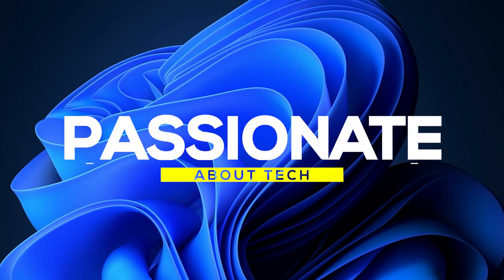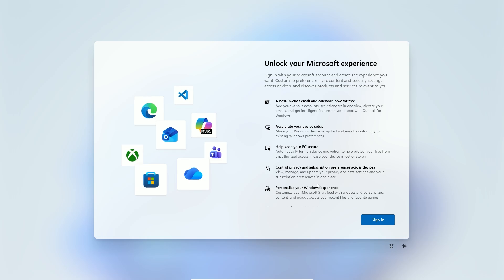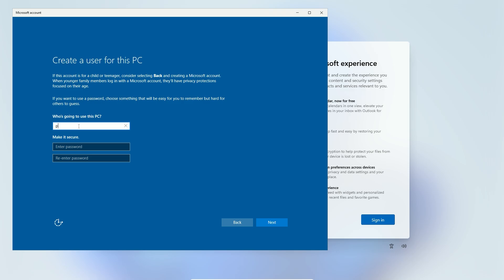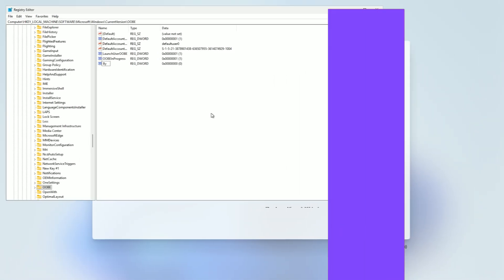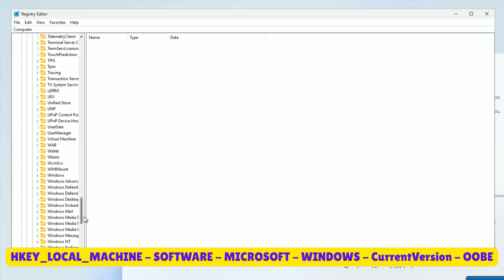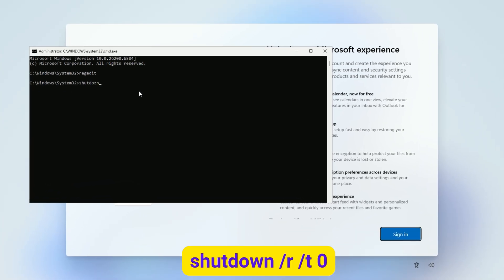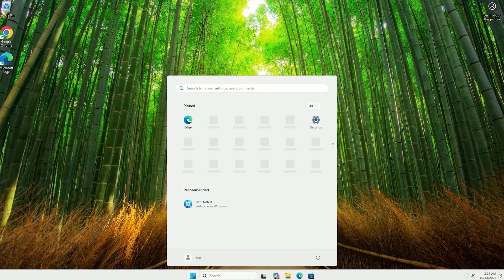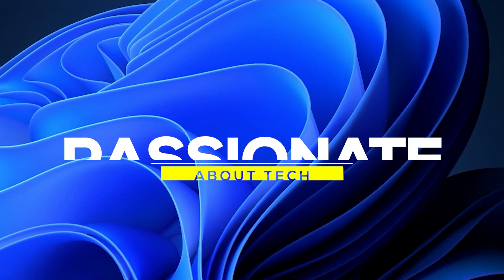Setup Windows 11 with a Local Account (2 Easy Methods)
Tired of Microsoft forcing an online account during Windows 11 setup? This step-by-step guide shows you two simple methods to install Windows 11 with a local account, giving you more privacy and control. These techniques work on the latest builds, including 24H2, without complex commands!

What You’ll Learn in This Video:
✅ The quick Command Prompt method to create a local user instantly.
✅ The Registry Editor technique for newer Windows 11 builds.
✅ How to skip the "Let’s connect you to a network" screen during setup.
✅ How to confirm your new local account is set up correctly.

Let's get your PC set up the way you want it!
Connect with Passionate About Tech!

This tutorial shows you how to install and set up Windows 11 with a local account for 2024 and beyond. If you want to avoid using a mandatory Microsoft account during the installation (OOBE), these two easy methods will help you create an offline user profile. This process works for Windows 11 Home and Pro, including the latest 24H2 update, by using the Command Prompt or the Registry Editor to get the "I don't have internet" option. Perfect for a clean install where you want more control over your user accounts.